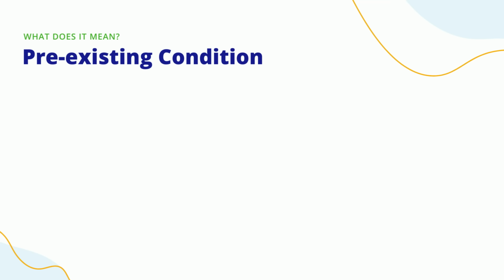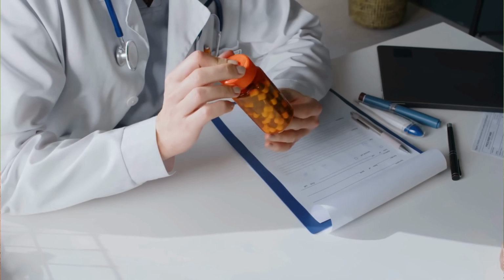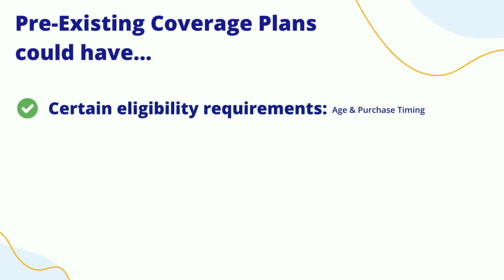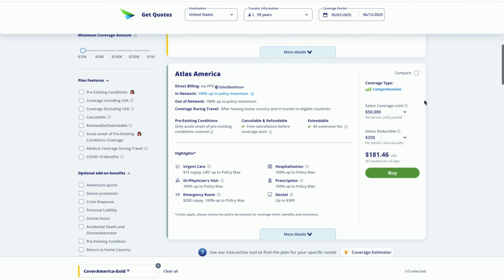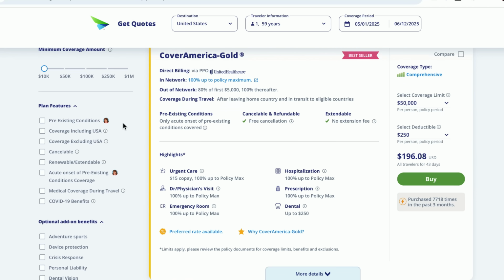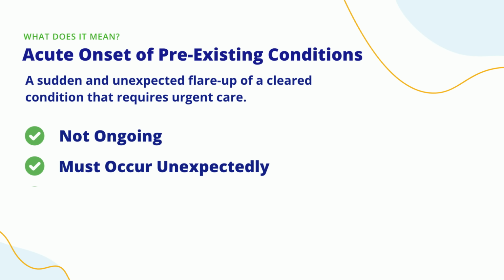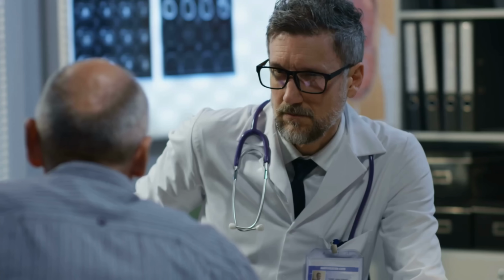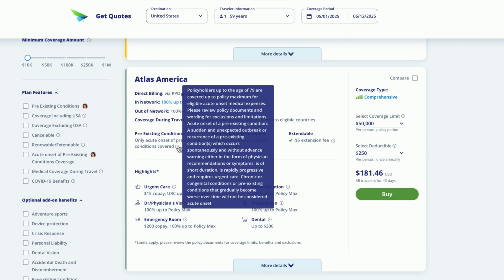Visitors Insurance for Pre-Existing Conditions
Travel Insurance with Pre-Existing Conditions Explained

When it comes to visitors' health insurance, navigating pre-existing conditions can feel overwhelming. But don’t worry—we’re breaking it all down in this video so you can find the right coverage with confidence.

💡 Wondering which plans cover pre-existing conditions?
We’ve got a detailed breakdown of key terms and plan types